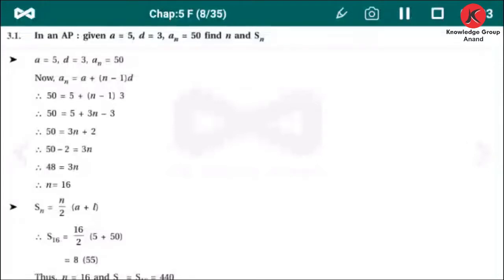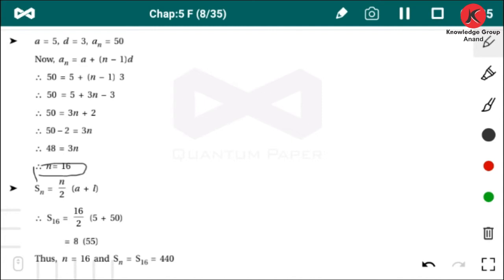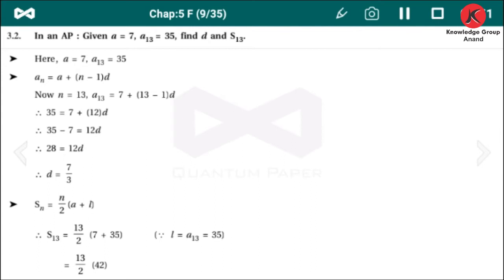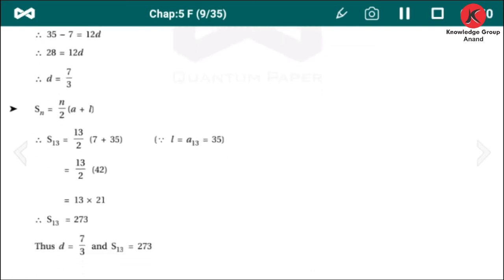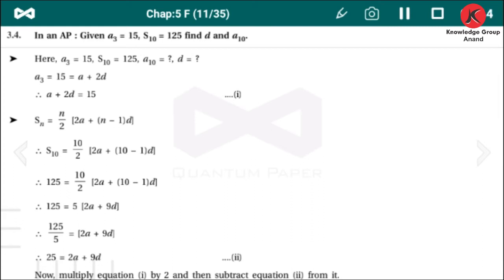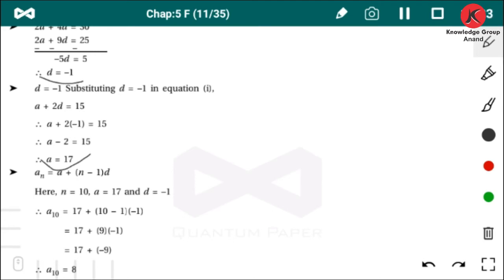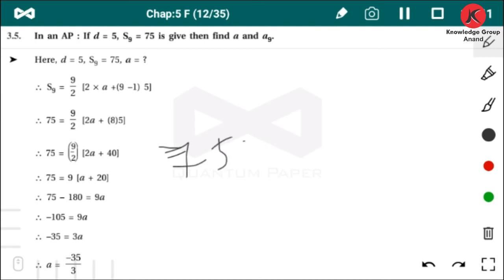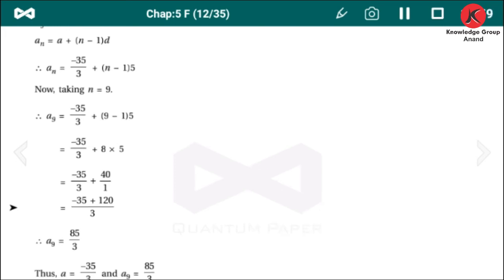Class 10 Eng Med - Maths - Chapter 05 Revision Lecture 06